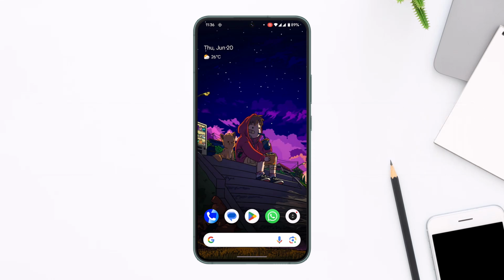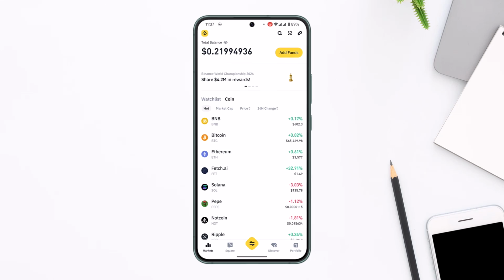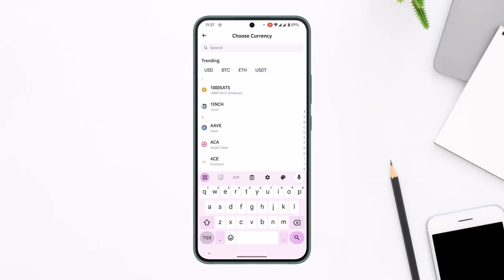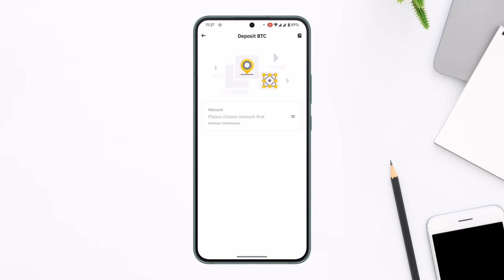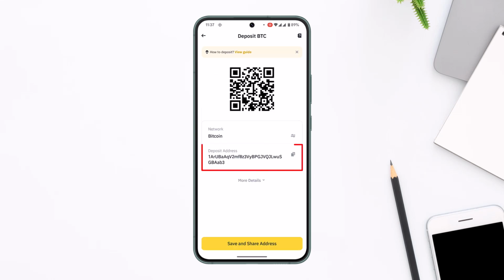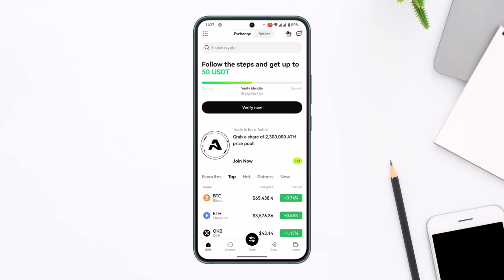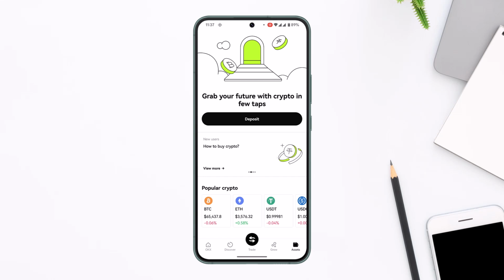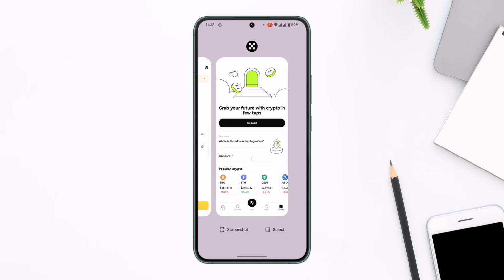How to TRANSFER crypto from OKX app to Binance Exchange | App Tutorial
In this video, we provide a clear and concise tutorial on how to transfer your cryptocurrency from the OKX app to your Binance exchange account. We walk you through the entire process, ensuring you can easily and securely move your digital assets between these two platforms.

First, we demonstrate how to obtain the correct wallet address for the specific cryptocurrency you want to transfer on Binance. We emphasize the importance of choosing the appropriate network to ensure a smooth and successful transfer.

Next, we guide you through the OKX app, showing you how to access the assets tab and initiate the withdrawal process. We explain how to paste the Binance wallet address and select the correct cryptocurrency for the transfer.

By following our step-by-step instructions, you'll be able to confidently transfer your crypto holdings from OKX to Binance, expanding your trading and investment options.

Chapters:
0:00 Intro
0:16 Copying Binance Wallet Address
0:52 Transferring from OKX App
1:19 Outro